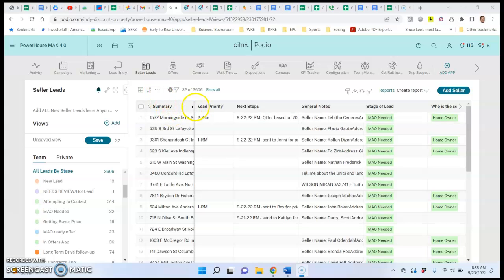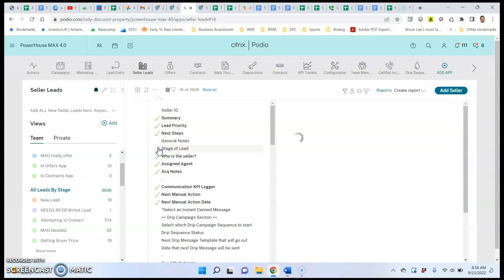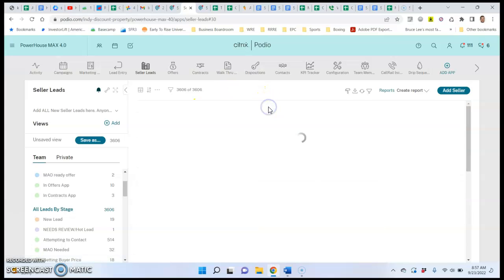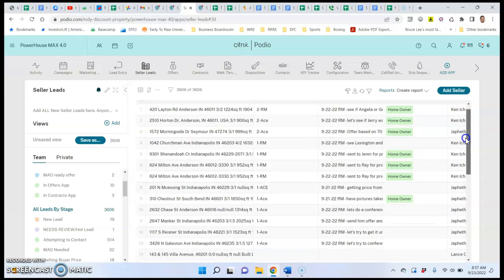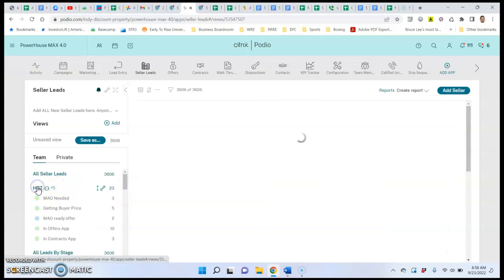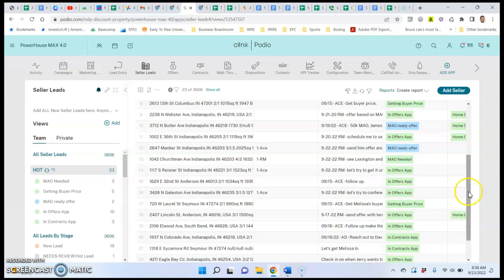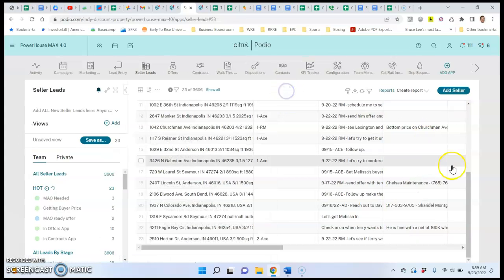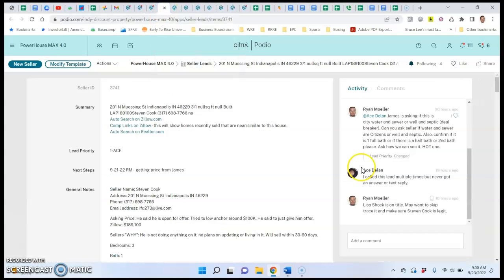Seller Leads Lead Priority